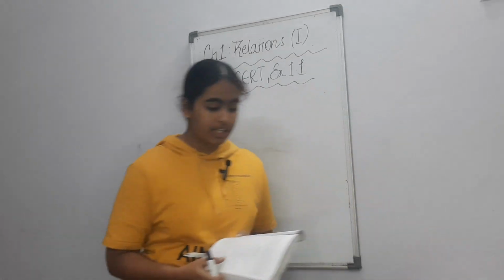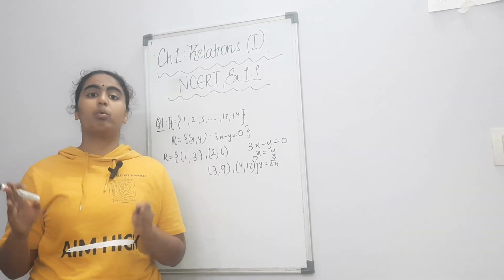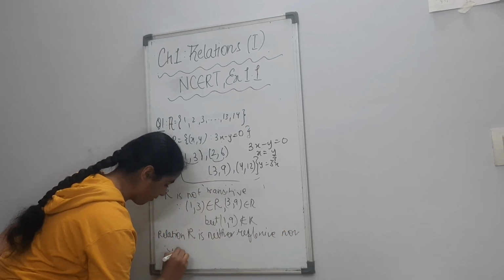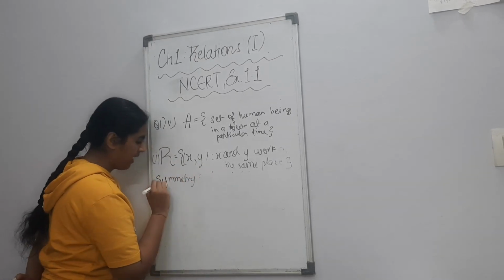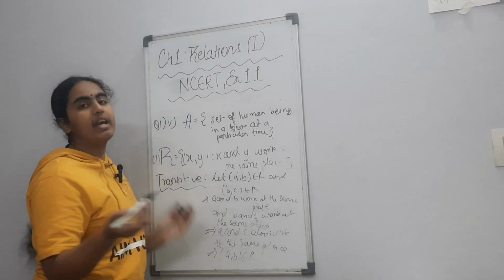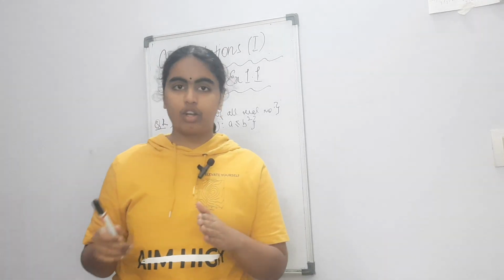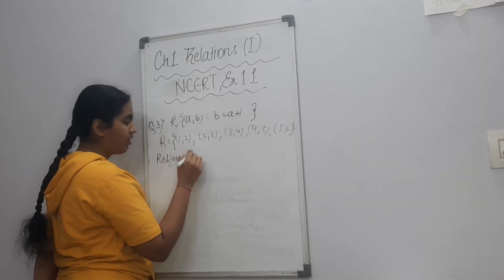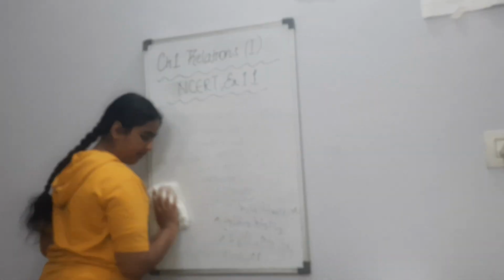Class 12- Mathematics- Chapter 1- Relations and Functions(Ex 1.1)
Some questions from the NCERT exercise.